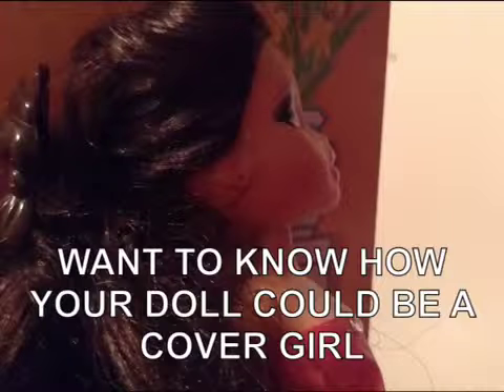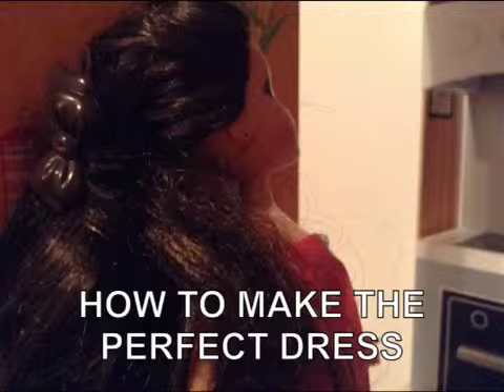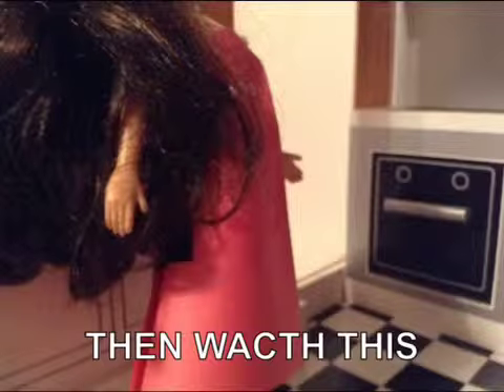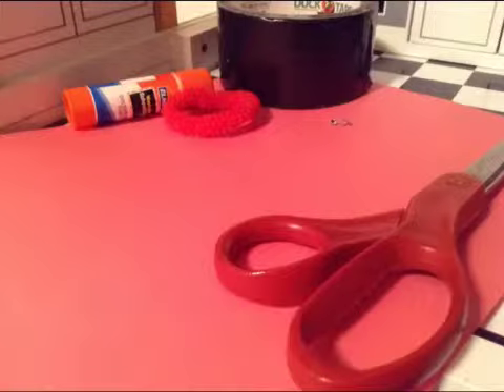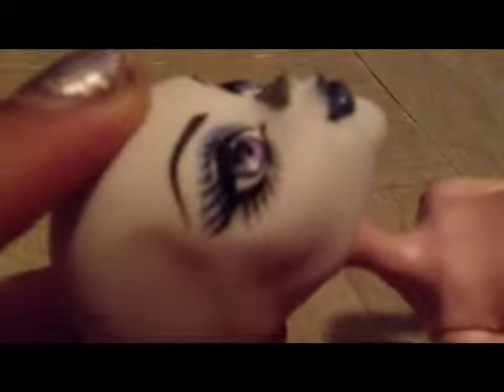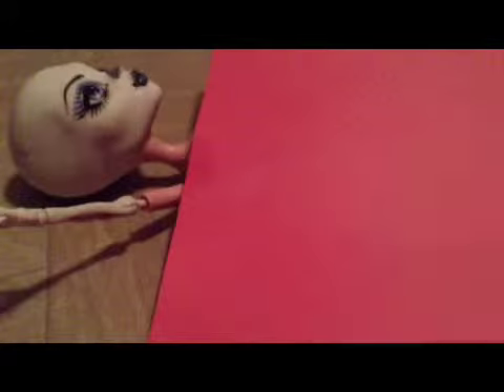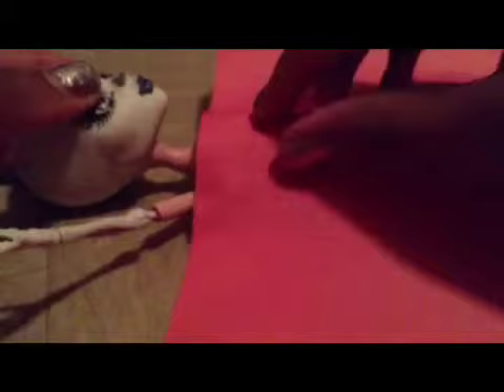Untitled 6 made with Videoshop